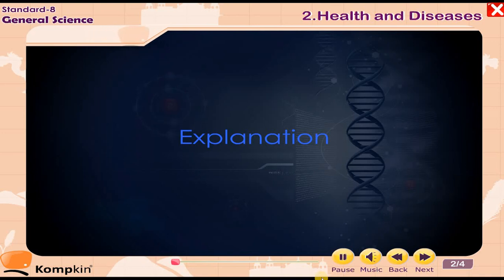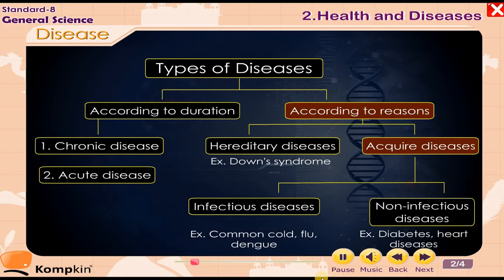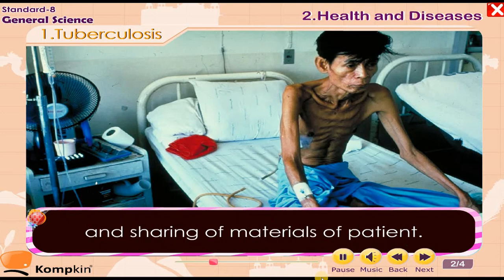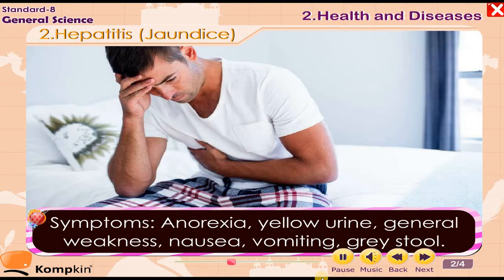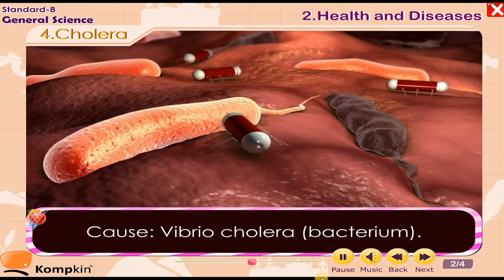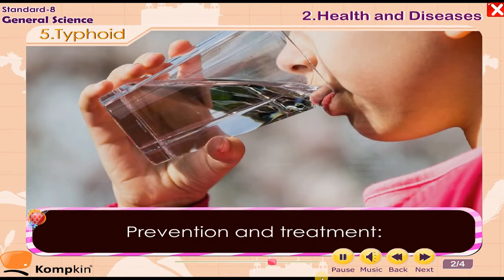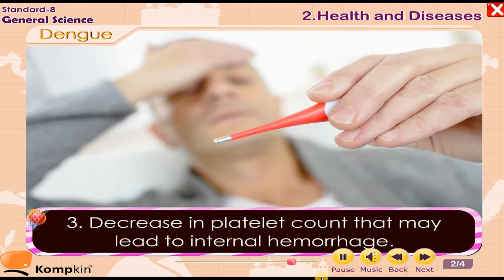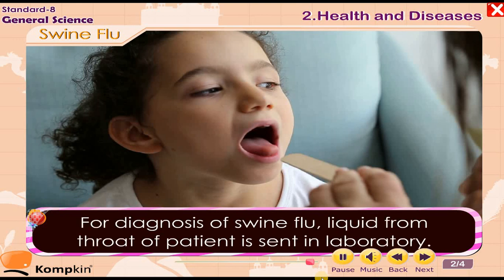Maharashtra State Board│Std 8│English Medium│Science│Chapter 2│Kompkin